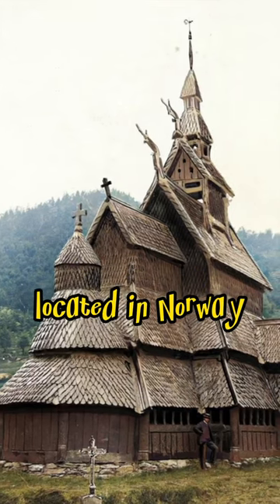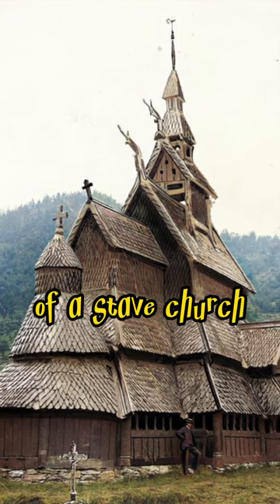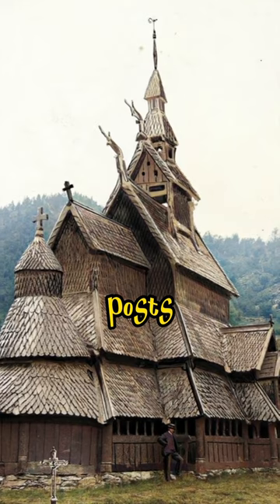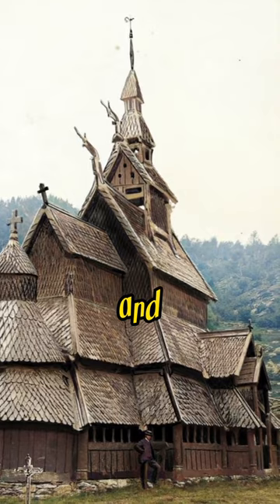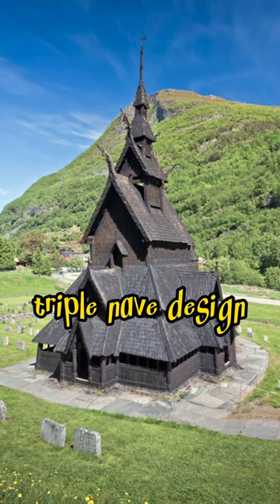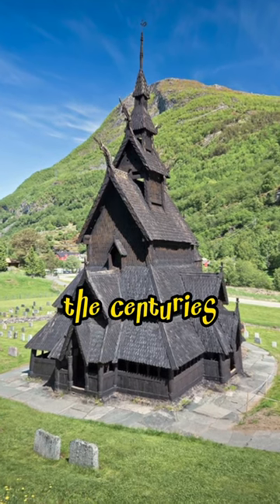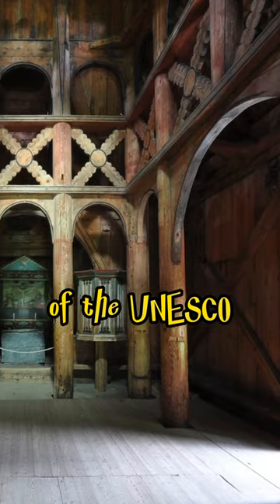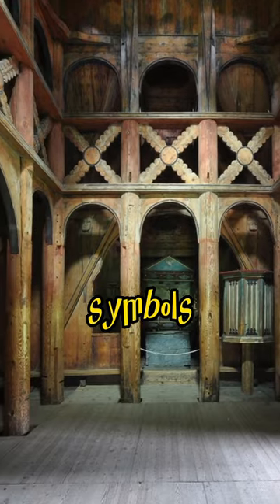Norway's Borgund Stave Church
In this video, we'll be exploring the intriguing beauty of Norway's Borgund Stave Church. This medieval church is a must-see for anyone visiting the country, and we'll show you why in a Quickie!

If you're looking for a short history lesson or a beautiful photo opportunity, then be sure to check out this video! Borgund Stave Church is a UNESCO World Heritage site and definitely worth a visit!

Welcome to my "Spiritual Journeys" series. Each episode within this series will spotlight locations of profound spiritual importance, including churches, synagogues, temples, landmarks, monuments, and a diverse array of sacred spaces.